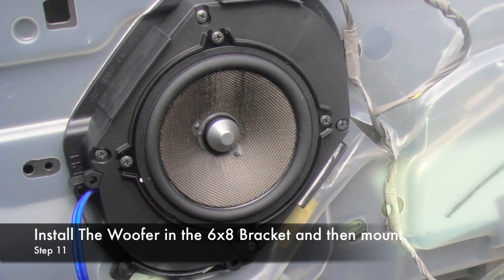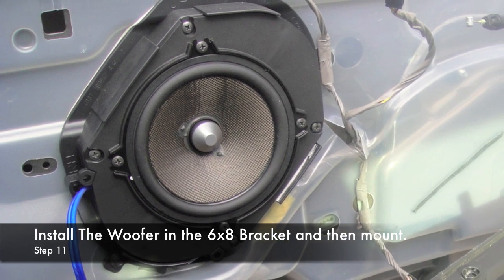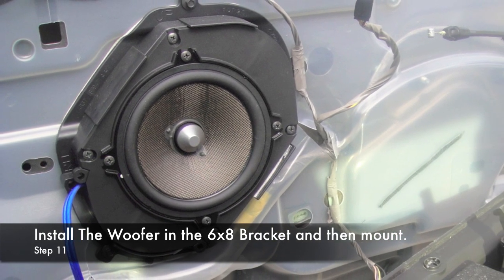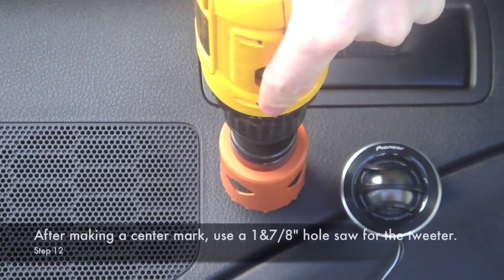2005-2009 Mustang Component Speaker Install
Step by step guide to installing a component speaker system in a 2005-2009 Mustang.
Tools Required: Torx 25/30 bit/screwdriver, 7mm socket/screwdriver and a 1&7/8" hole saw.